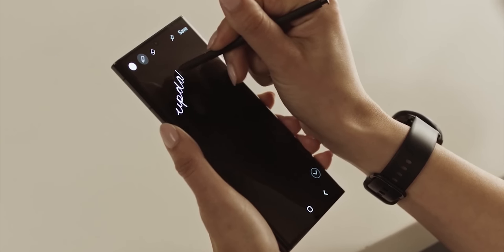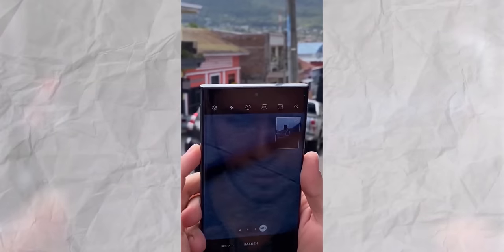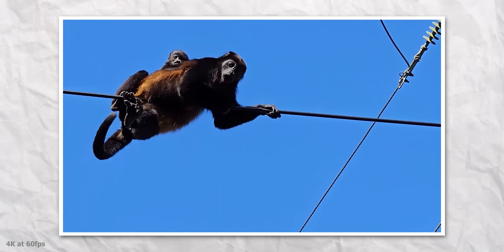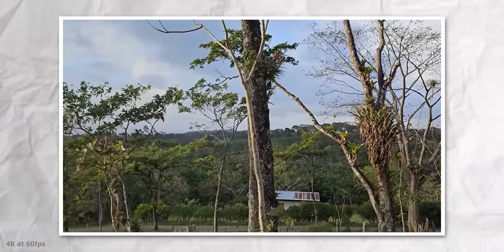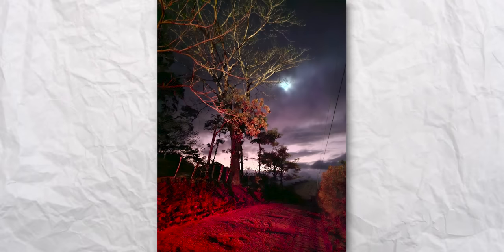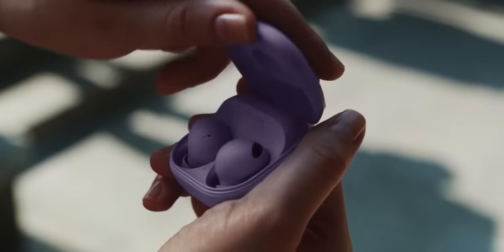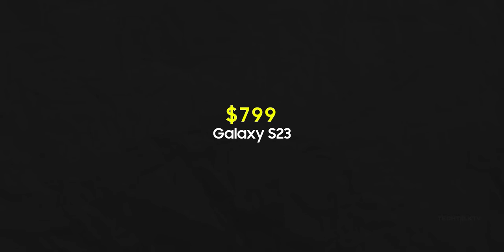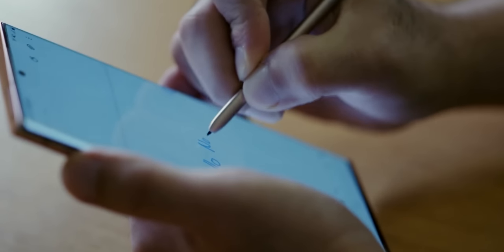Samsung Galaxy S23 Ultra - Yes, This Looks Good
Samsung Galaxy S23 Ultra has been making headlines as we approach the Unpacked event scheduled to take place on the 1st of February. Samsung has focused on the camera of the Galaxy S23 Ultra this time and the early samples show a great improvement over its predecessor.